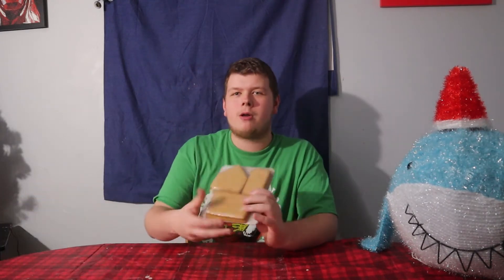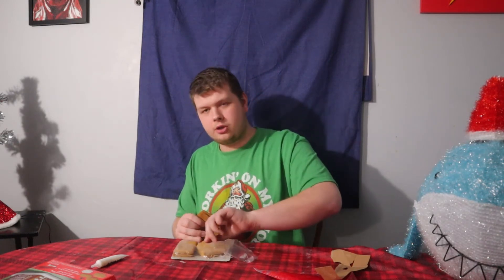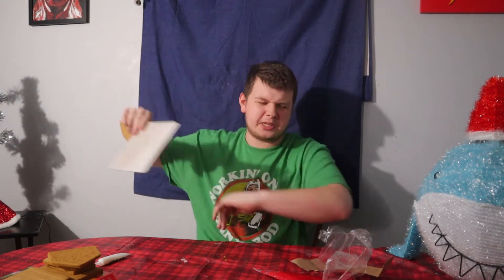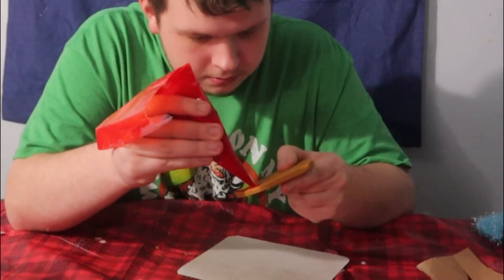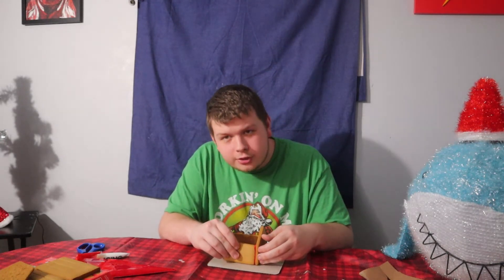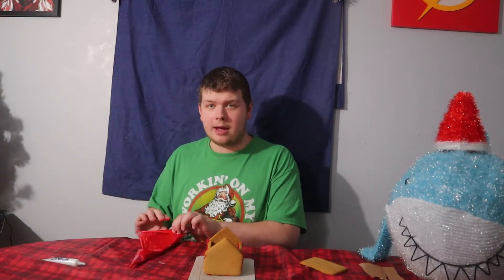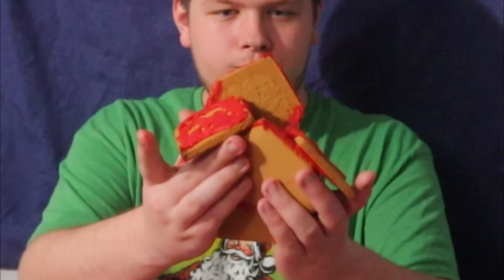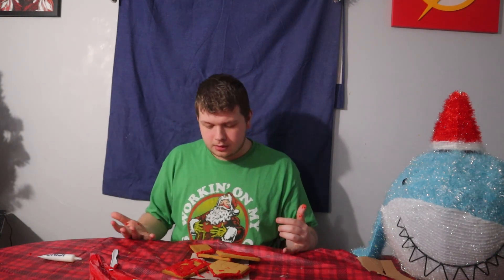Trying to make a Gingerbread house (EPIC FAIL)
Hey, everyone so this week I tried to make a gingerbread house. I mad it pretty clear It was an (EPIC FAIL) but I think its a funny video even if i fail. ENJOY!!